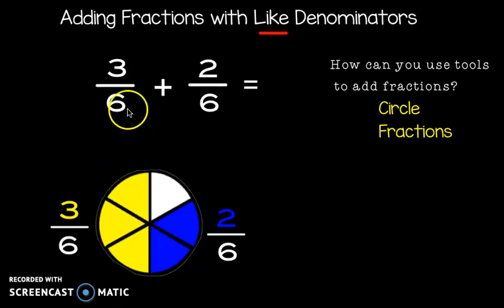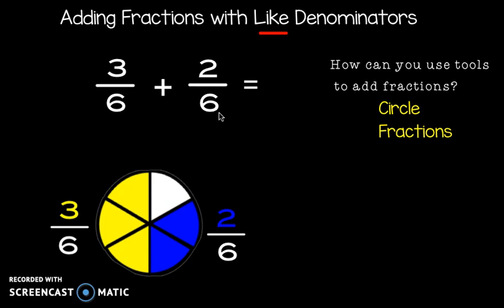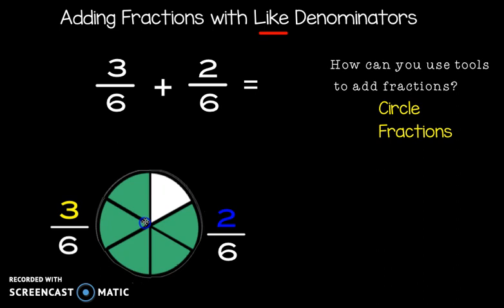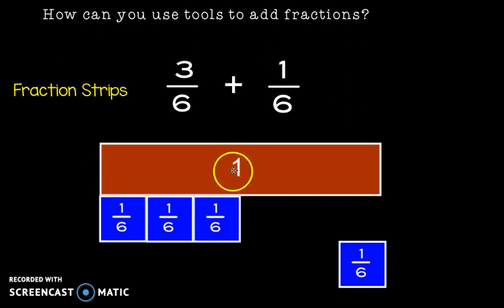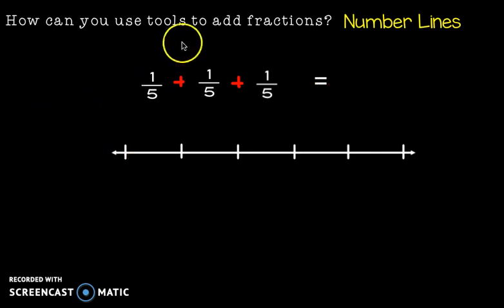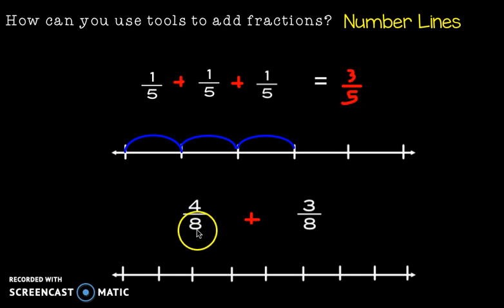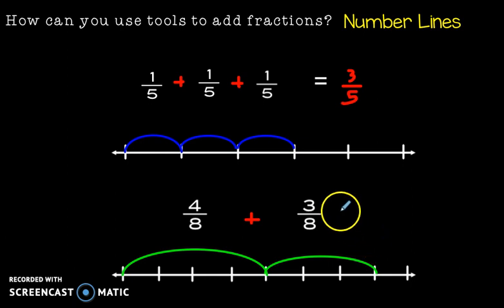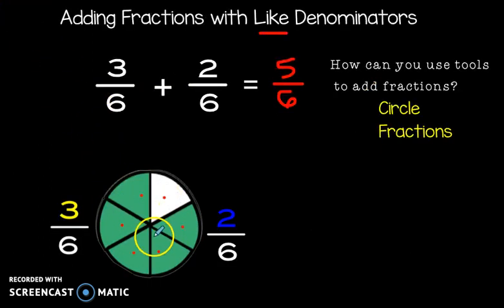Adding Fractions with Like Denominator